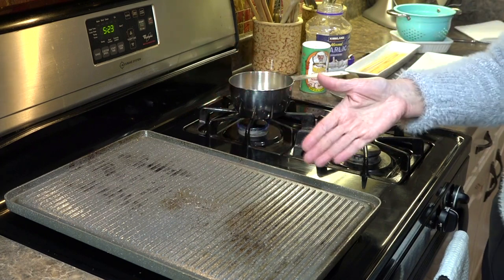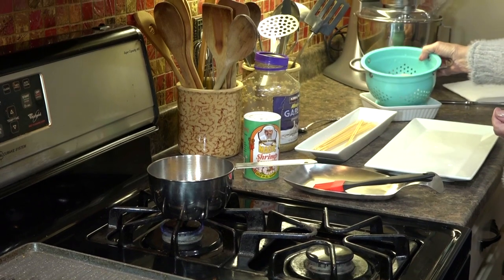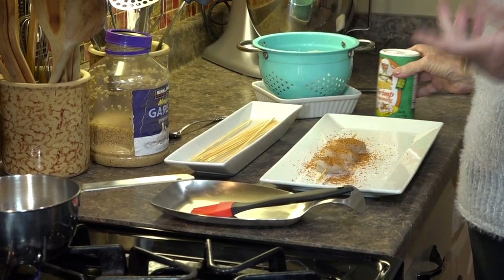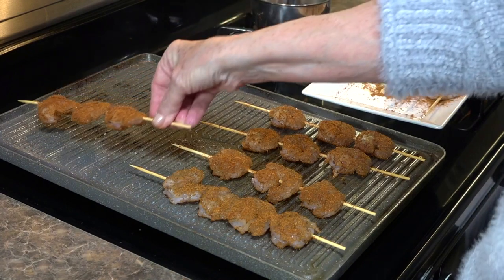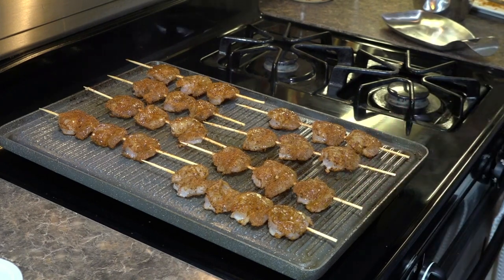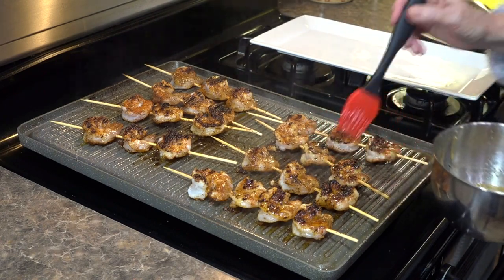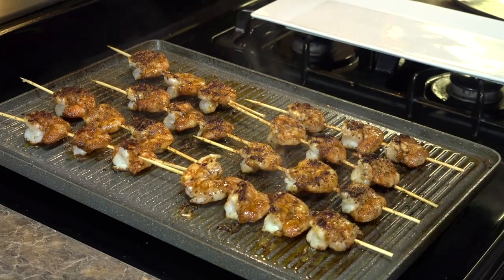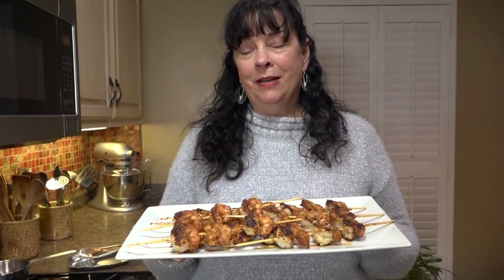How to make Spicy Shrimp Kabobs!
This recipe for Spicy Shrimp Kabobs is a crowd pleaser and simple to make! Why not add it into your monthly menu routine!

Ingredients:

Indoor or outdoor grill
Avocado spray to coat grill
1/2 stick of butter
1 tsp garlic minced
1 pound of peeled and deveined shrimp
Seasoning of choice - I used Paul Prudhomme's Magic Shrimp Seasoning

Serve with side salad, French fries or your favorite vegetable!